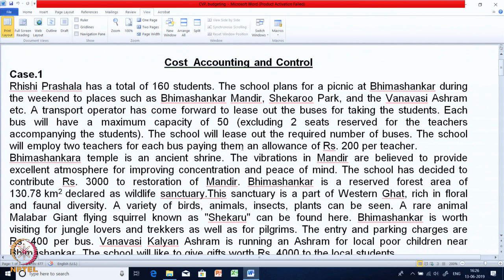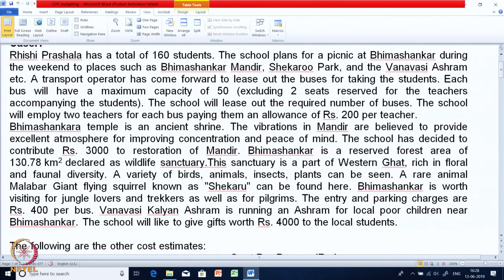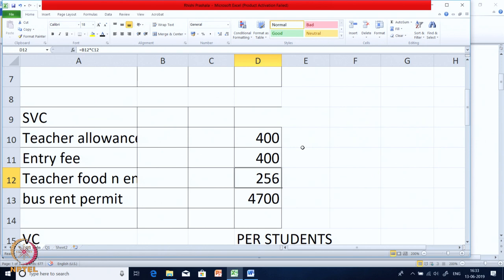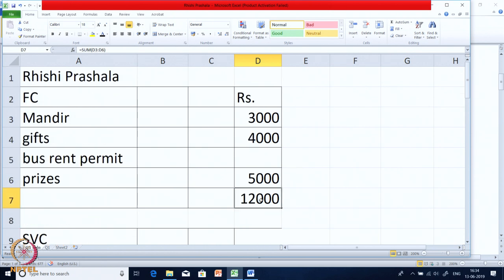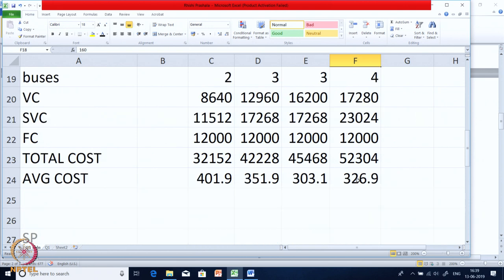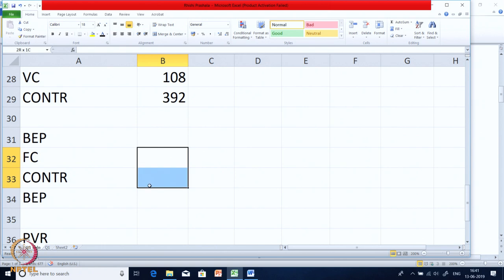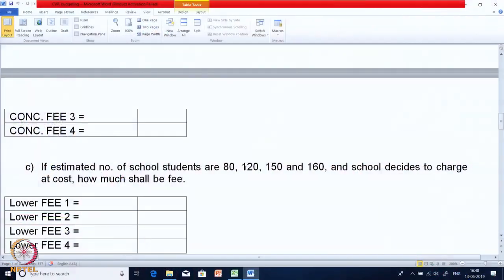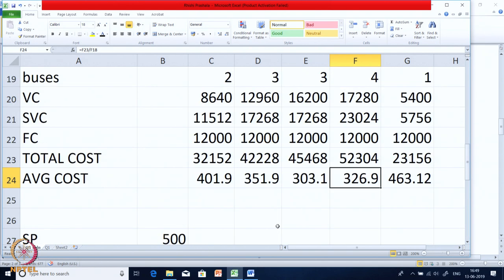Week 3-Lecture 11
Lecture 11 : Case Study: Break-even point

 To access the translated content:
1. The translated content of this course is available in regional languages.
 2. Regional language subtitles available for this course
 To watch the subtitles in regional languages:
 1. Click on the lecture under Course Details.
 2. Play the video.
 3. Now click on the Settings icon and a list of features will display
 4. From that select the option Subtitles/CC.
 5. Now select the Language from the available languages to read the subtitle in the regional language.